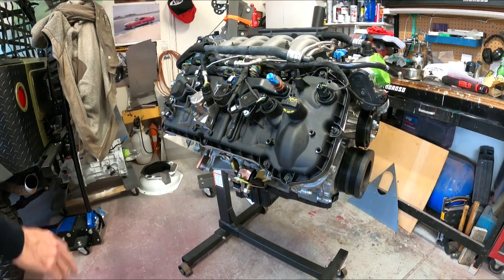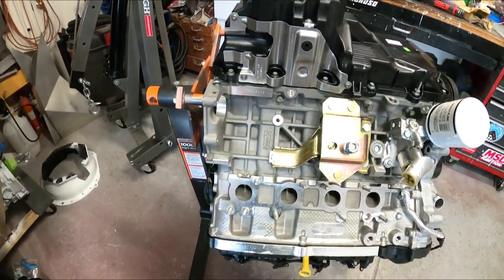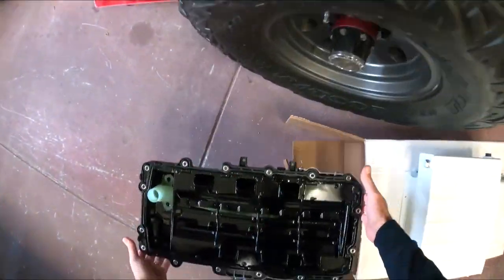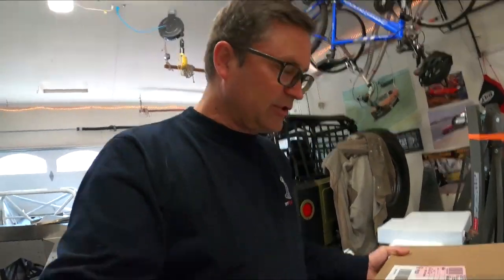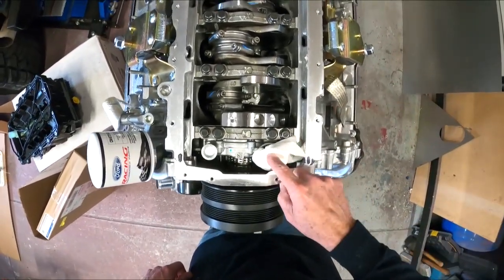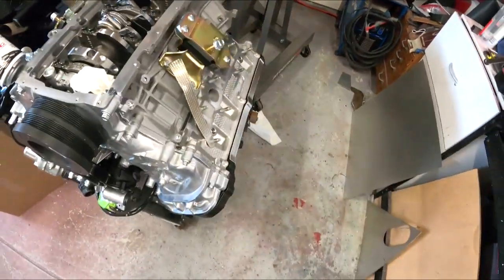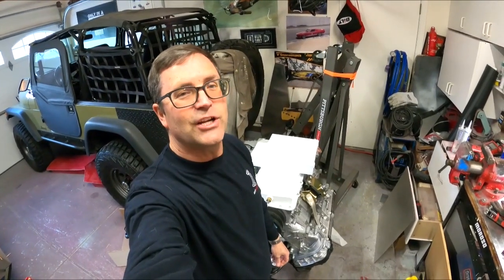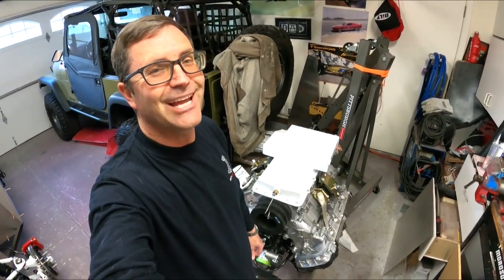Cobra Daytona Build-Oil Pan Installation,Video 53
How to install the Moroso oil pan on a gen 3 Coyote